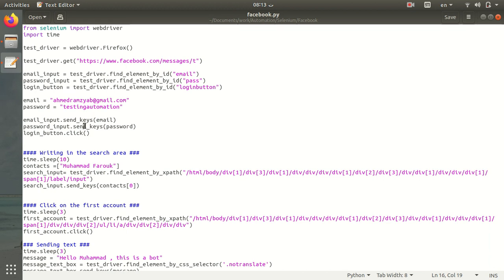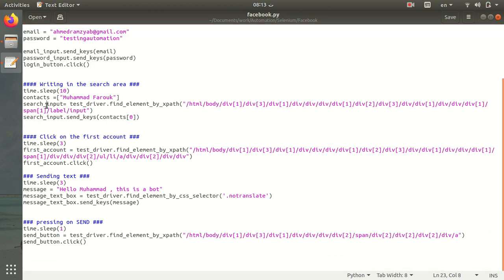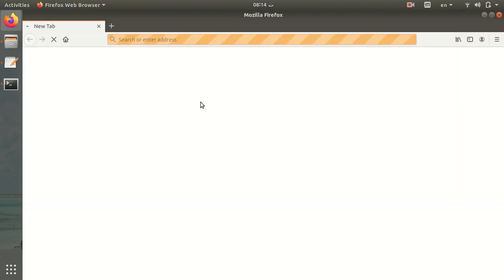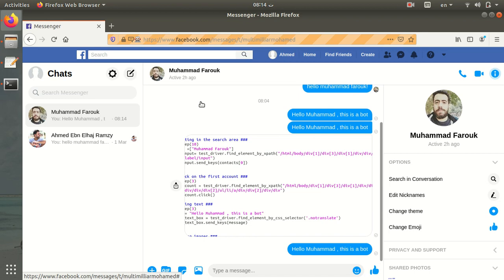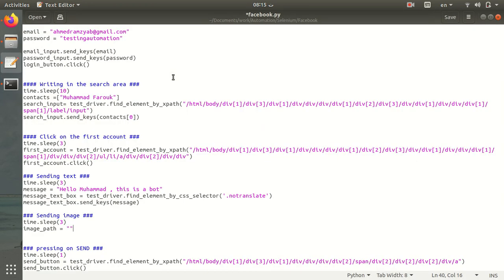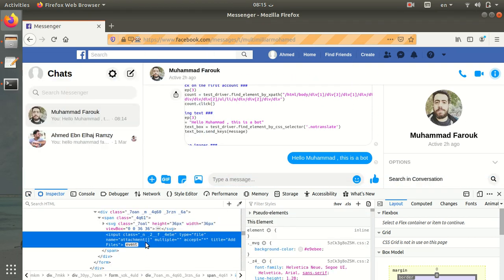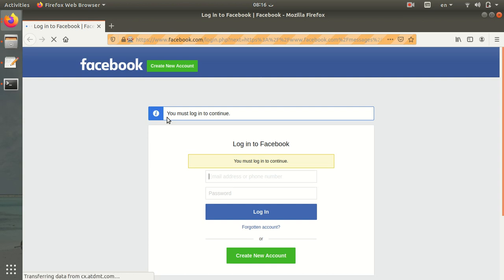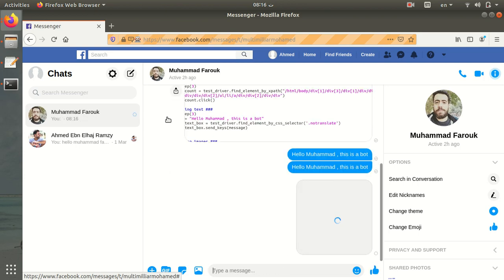Sending automatic images in Facebook using selenium and python -Automation tutorial-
In this tutorial, I am showing you how to send an image through Facebook messenger automatically using selenium and python.

Thanks